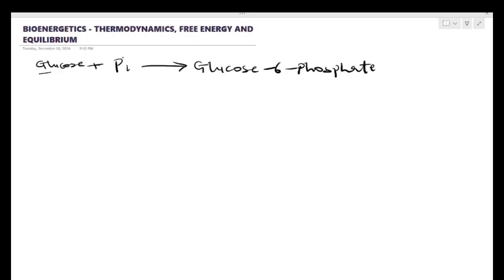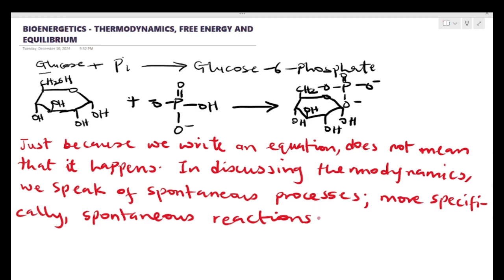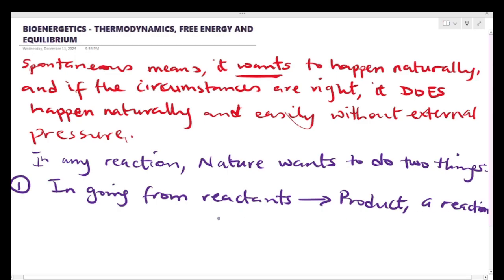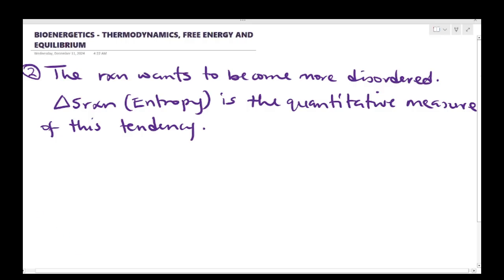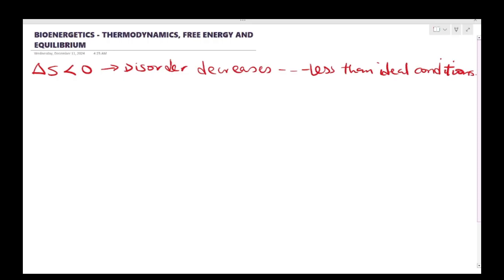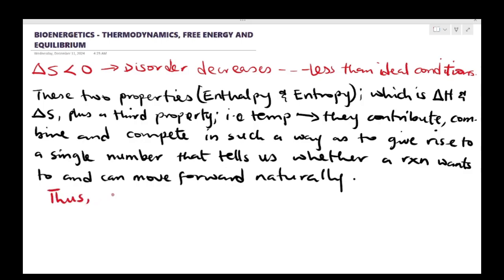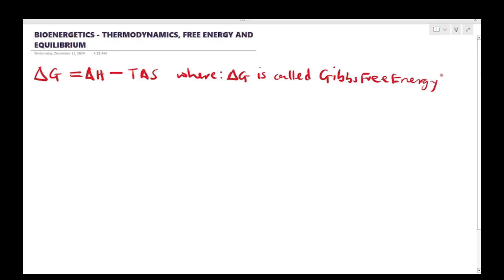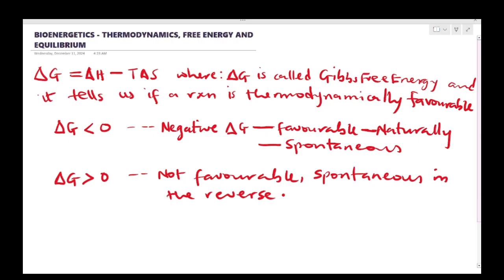BIOENERGETICS AND IT SEGMENTS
"Bioenergetics: The Powerhouse of Life Explained! 🔋"
Discover how cells generate and use energy to fuel every process in the body. In this video, we’ll break down the principles of bioenergetics, focusing on ATP production, the role of mitochondria, and how energy flows through living systems. Perfect for students, researchers, and anyone curious about the science of life!